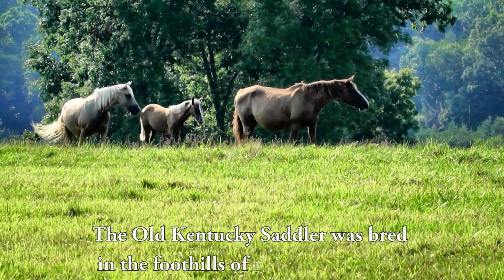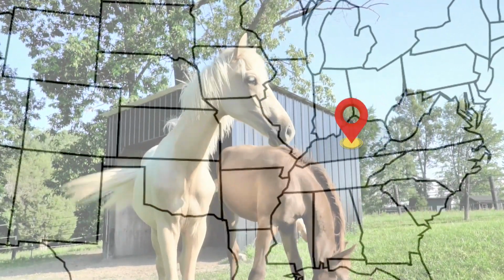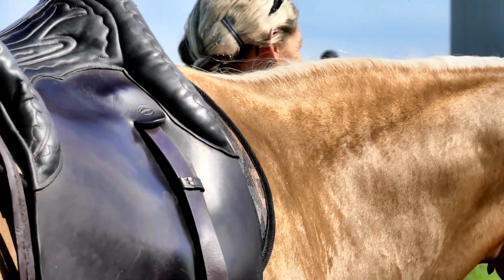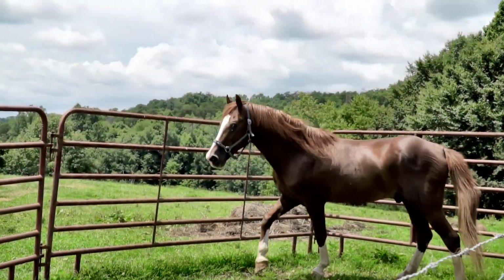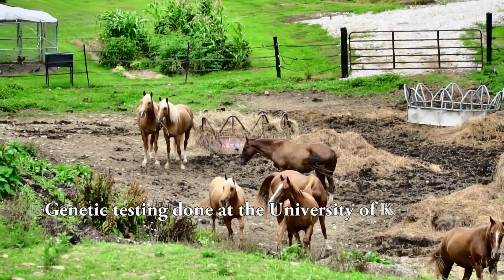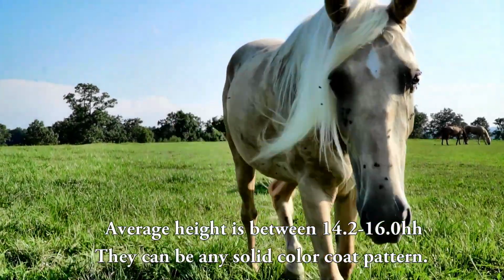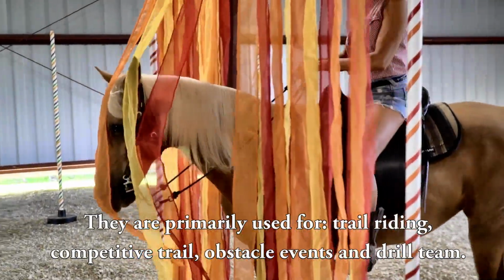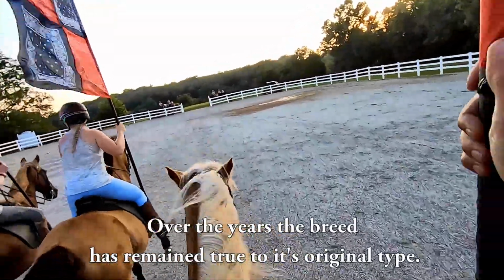About the Oldest Gaited Breed in North America | Old Kentucky Saddler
Discover the Old Kentucky Saddler (Also known as the Mountain Pleasure Horse) in this video about the breed!

Filmed in Kentucky and Rockin R Farm and featuring the Rockin R Rhythm Riders Gaited Drill Team!

Welcome to DiscoverTheHorse, my Quest to RIDE every breed of horse! When complete this will be the largest equine education project of its kind! Ready for some fun?

Boots I Practically Live in
My FAVORITE Riding Coat
My Comfy Ariat Shirt
Breeches That Keep me in the Saddle
When I wear Jeans
My Fancy Riding Boots

My Filming Gear:
The "Big" Camera
The "Little" Camera
My Favorite Camera BAG
STABILIZATION for Big Camera
Stuntman Shoulder Harness for GoPro
Studio Recording Mic
NEW Tool for BETTER Audio(!!)